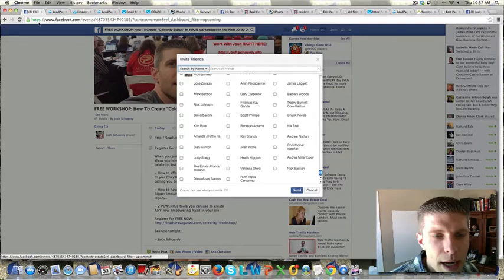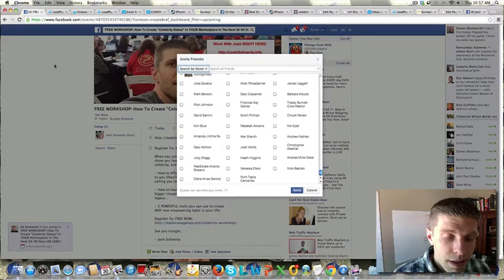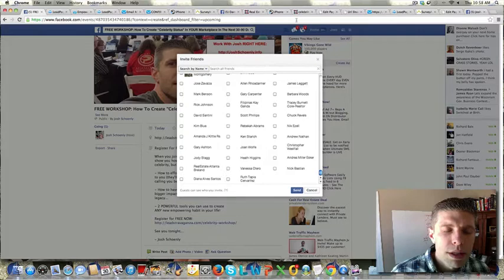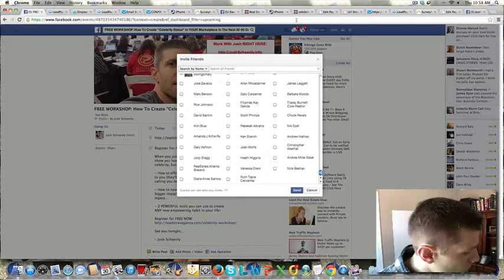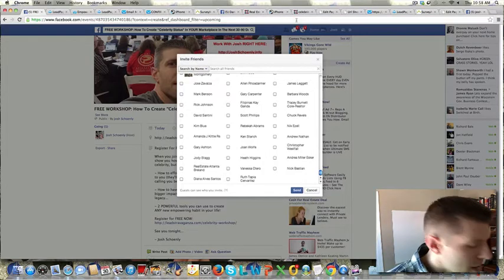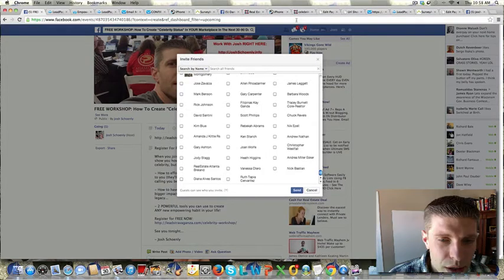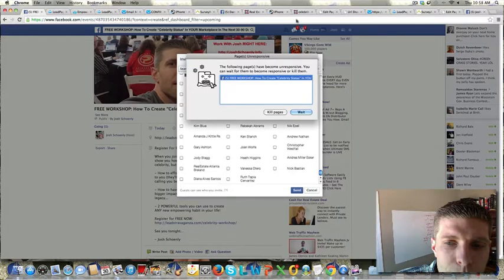Create Facebook Event, Invite & Promote Part 1